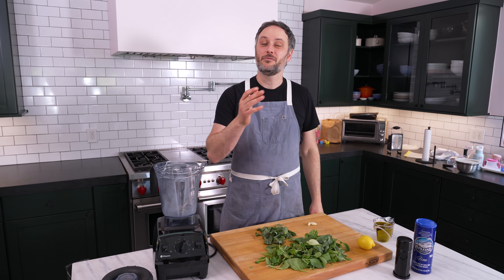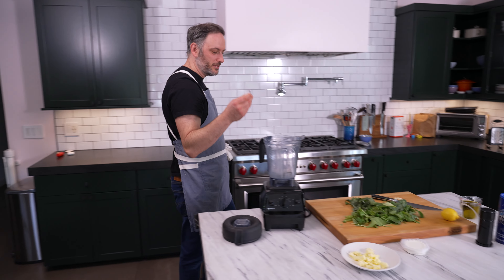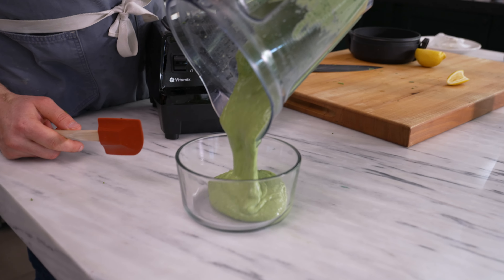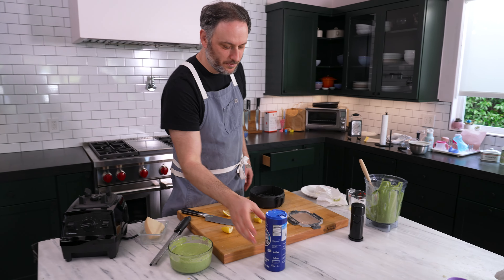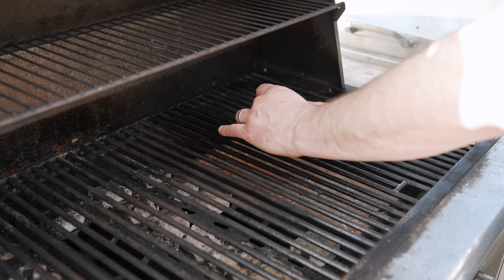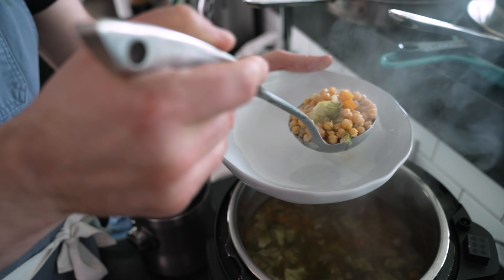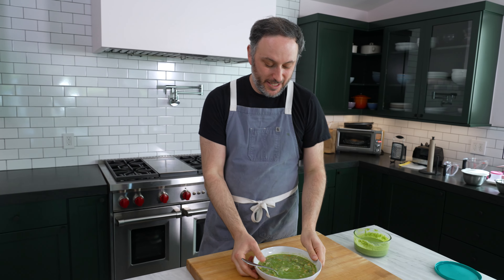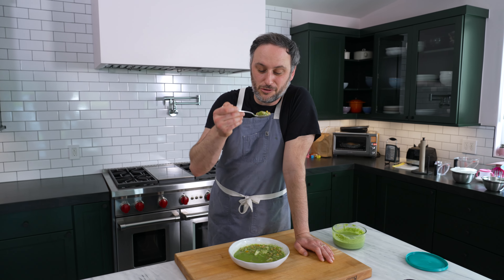Pesto Life Hack: Easier Blender Pesto, For THREE Different Dishes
Blender Pesto:

2 ice cubes
1/4 cup of cold butter
1 cup olive oil
4 ounces of goat cheese (or cheese of choice)
2 garlic cloves, roughly chopped
a handful of soft herbs
2 handfuls of roughly chopped tender greens

Add the ingredients into the blender in the order they are listed. Blend until smooth, then transfer it to a bowl or container. Taste it for seasoning and adjust with more oil, salt or lemon juice to taste.

For extra sharpness, fold in a grated hard cheese, like parmesan, aged manchego, or parmesan.